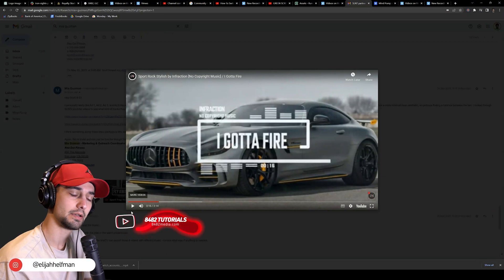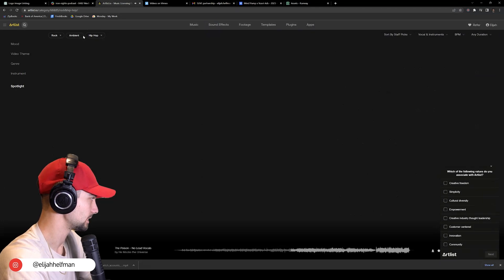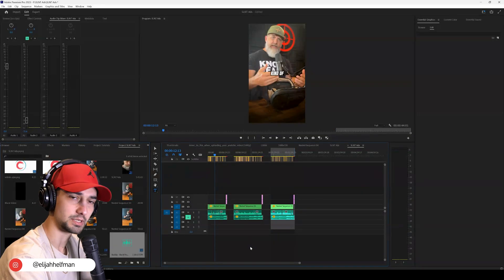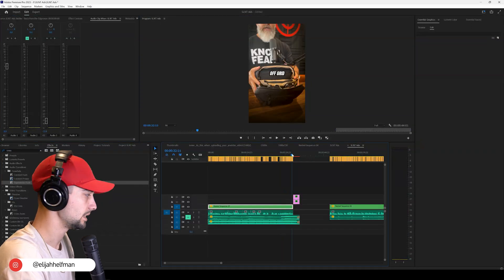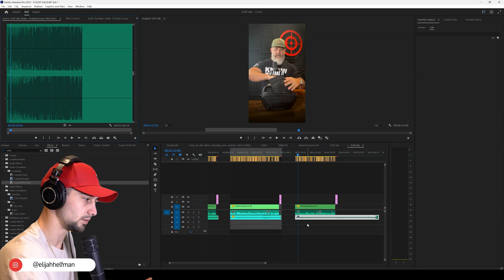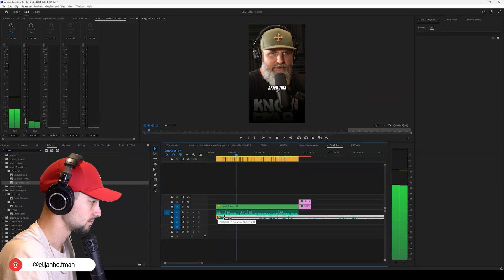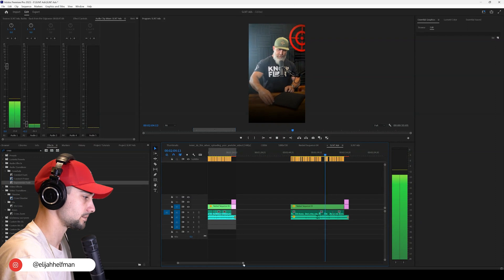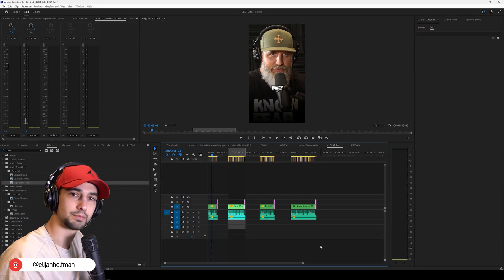How To Add Music To Videos In Premiere Pro (Artlist + Premiere)